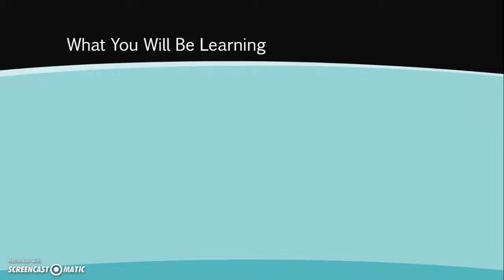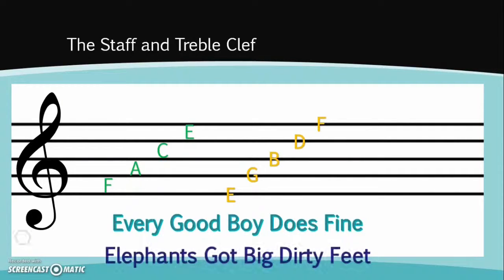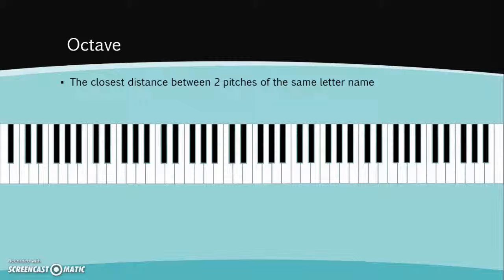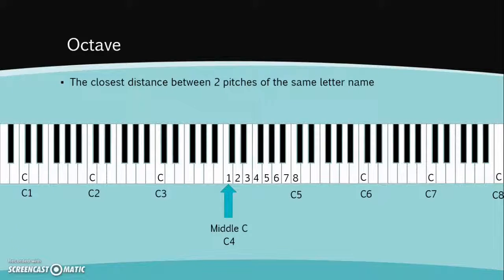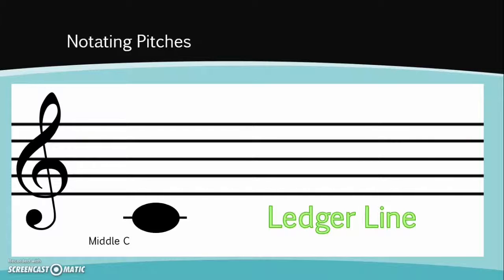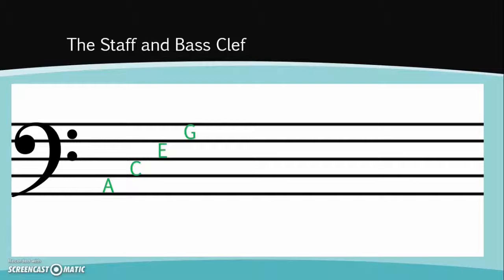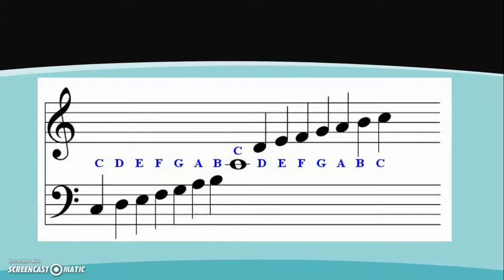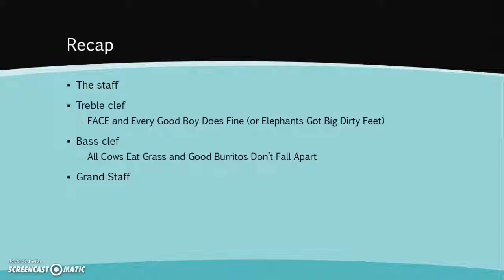Sample Lesson Video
Created with Microsoft PowerPoint, Screencast-O-Matic.com and iMovie